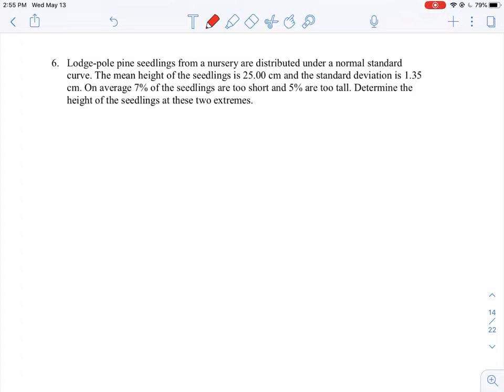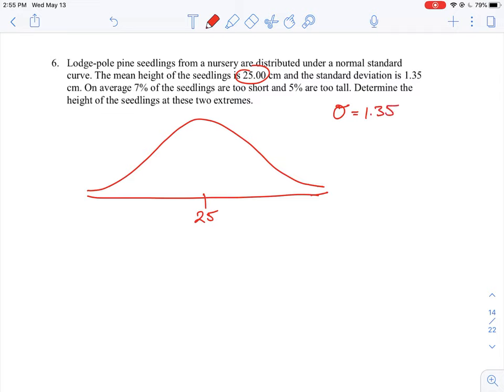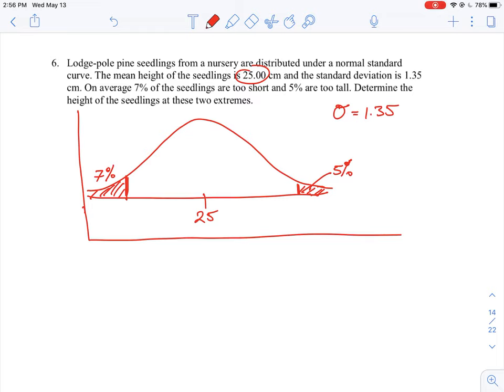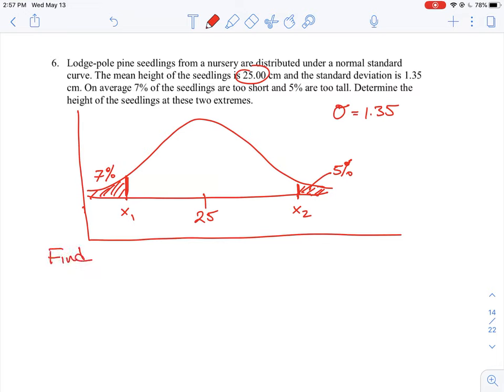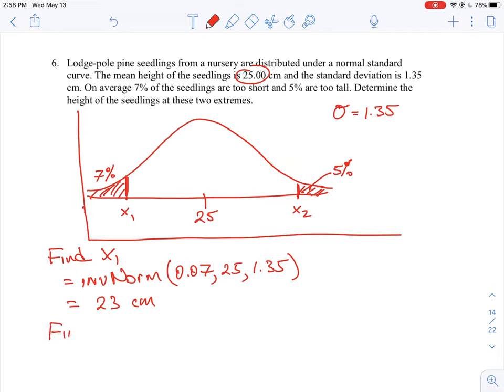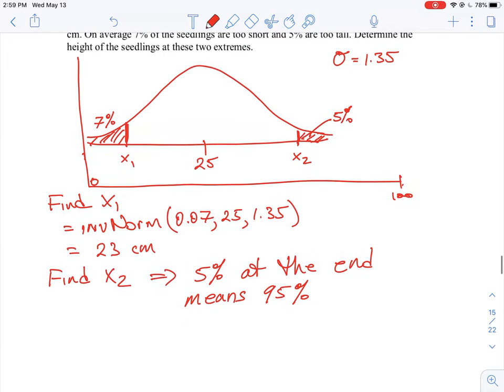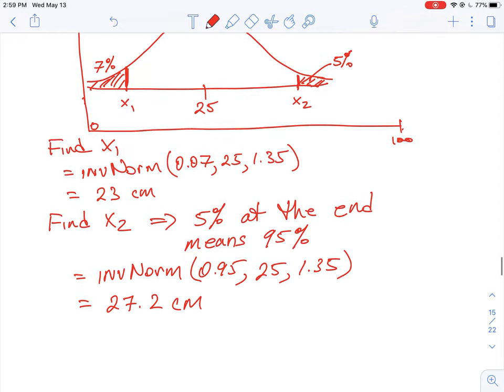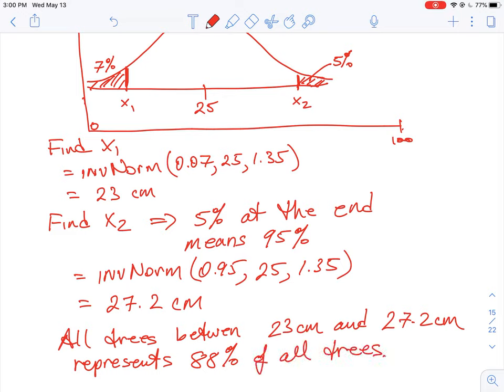U7 L4 Q6